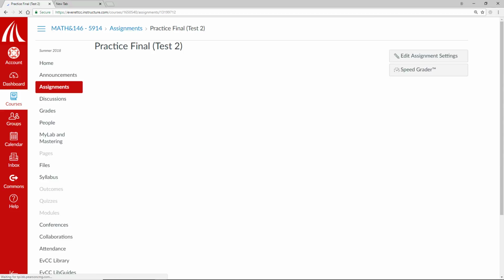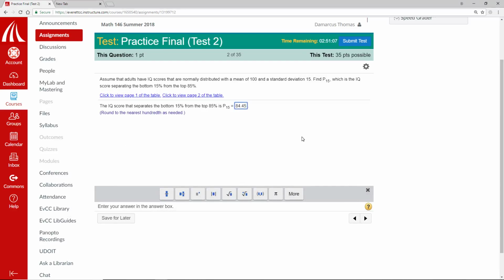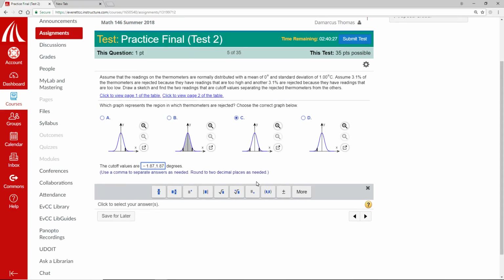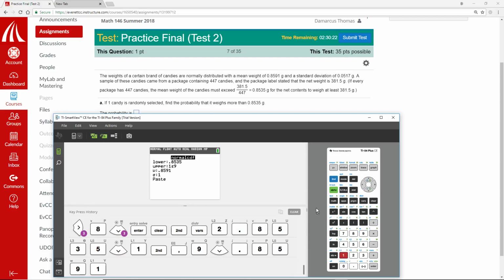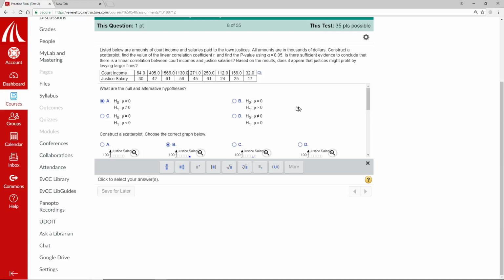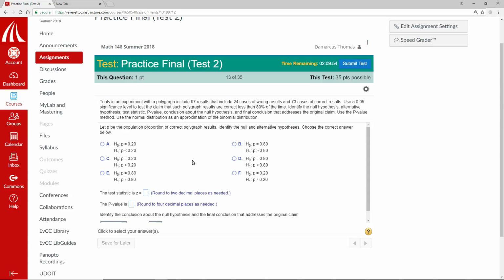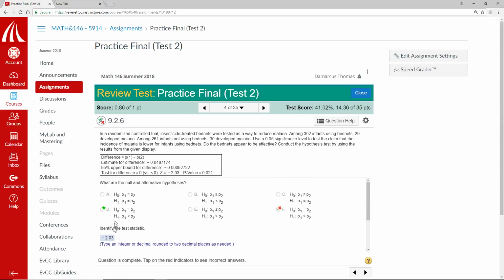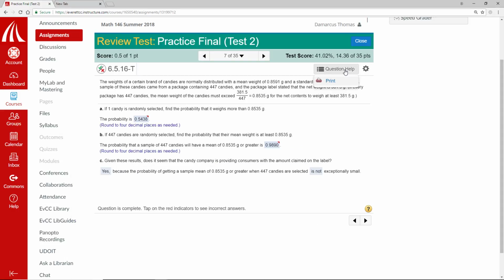Statistics Practice Final Problems Worked Out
How to be a badass in Stats!
D. Thomas